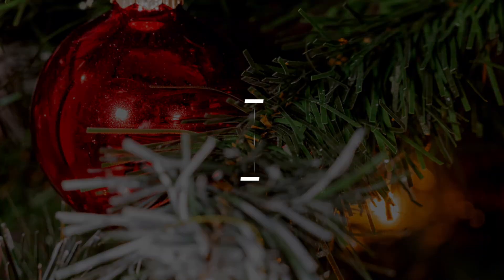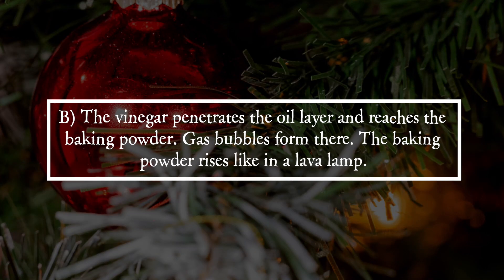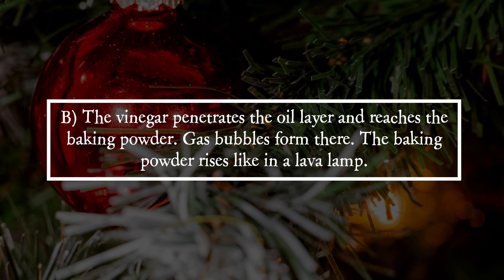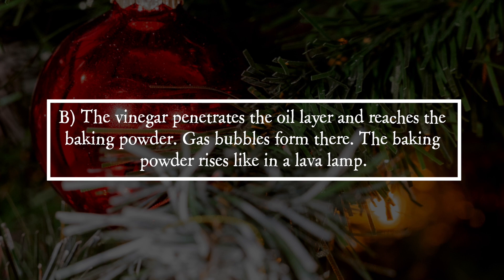PiA - Physics in Advent 2023 - solution 08